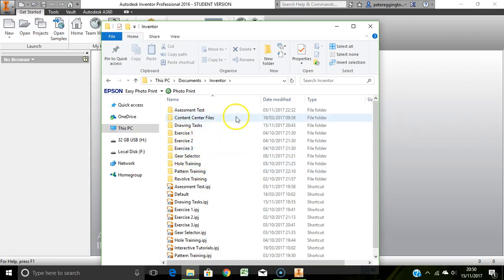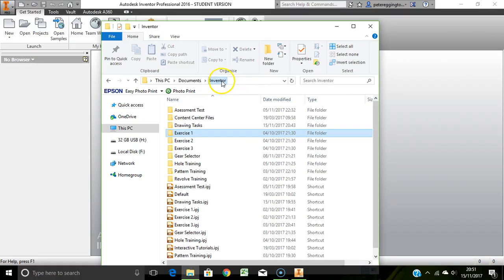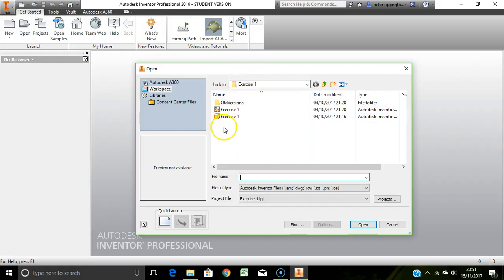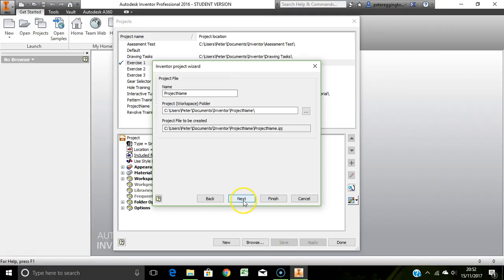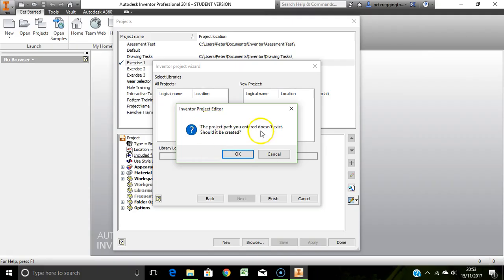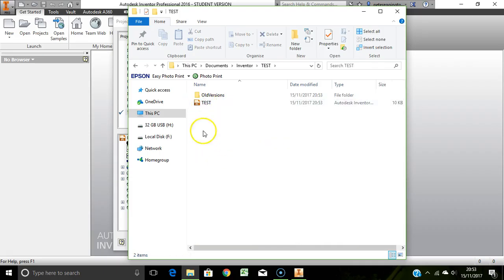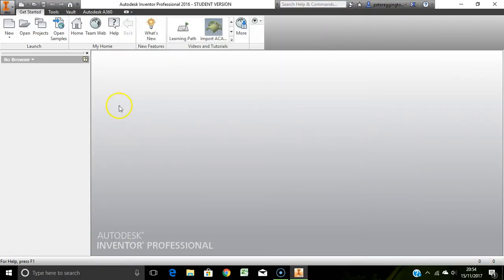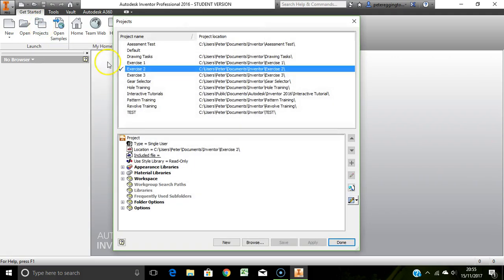Making a Project in Inventor